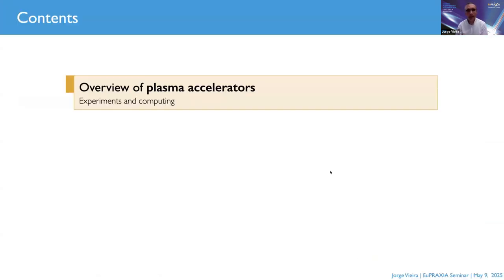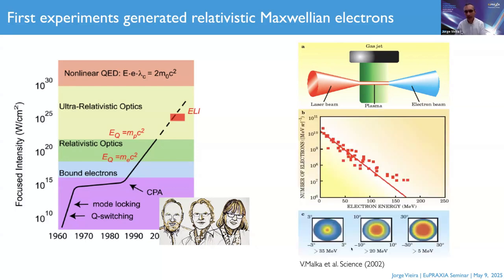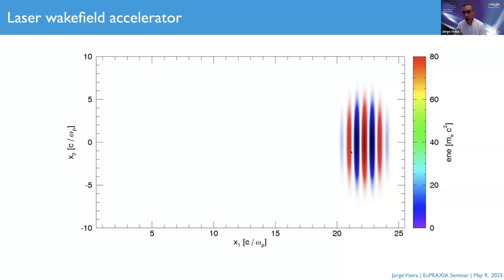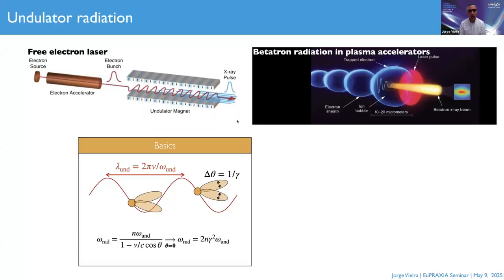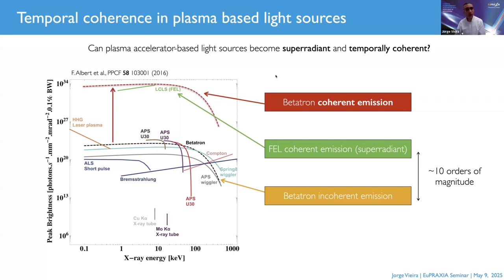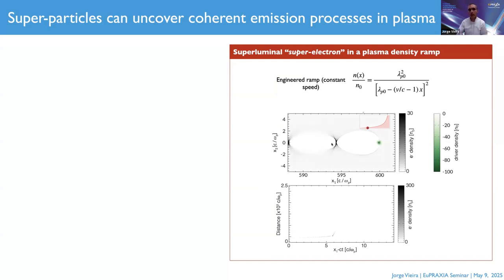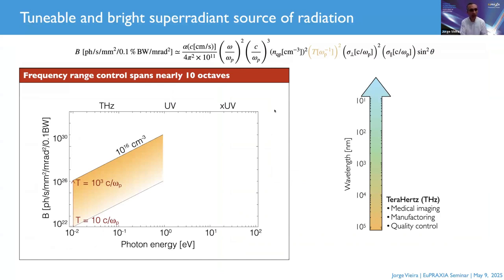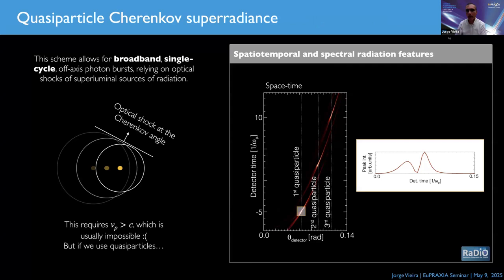Achieving superradiant plasma accelerator-based light sources with collective effects | Jorge Vieira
Speaker: Prof Jorge Vieira, Computational and theoretical plasma physicist (GoLP/IPFN) and associate professor at Instituto Superior Técnico.

Abstract
Coherent light sources, such as free electron lasers, provide bright beams for biology, chemistry, physics, and advanced technological applications. As their brightness increases, these sources are also becoming progressively larger, with the longest being several km long (e.g. LCLS). Plasma accelerators are much more compact and can play a key role in bringing these sources to smaller laboratories. Reaching this goal requires orders of magnitude increase in the brightness delivered by plasma accelerator-based light sources. A radical enhancement of beam brightness in plasma accelerator light sources depends directly on the onset of temporal coherence and superradiance.

Here, we investigate a new radiation emission mechanism that may bring temporal coherence and superradiance to plasma accelerator-based light sources [1]. The concept makes use of the radiation produced by an ensemble of light-emitting particles exhibiting collective, matter-wave effects. Such collective motions, which can be as simple as a plasma wave, are pervasive in plasma physics and, notably, in plasma-based accelerators. We find that the trajectory of the centroid of such collective perturbation (which we denote as a quasi-particle) determines key radiation aspects, such as temporal coherence, just as if it were a single particle undergoing a similar trajectory.

We apply this concept to obtain superradiant emission using relativistic electron bunches, and in plasma accelerator-based light sources, to generate broadband and narrow bandwidth superradiant and temporally coherent radiation in the XUV/soft-xray region. We use theory and particle-in-cell simulations complemented by the Radiation Diagnostic for Osiris (RaDiO) [2], and discuss a recent experimental verification [3].

[1] B. Malaca et al, Nature Photonics 18, pages 39–45 (2024)
[2] M. Pardal et al, Comp. Phys. Communs. 285, 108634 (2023)
[3] S. Fu et al., Phys. Rev. Lett. 134, 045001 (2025).

This talk is part of the EuPRAXIA Seminar Series, more information can be found